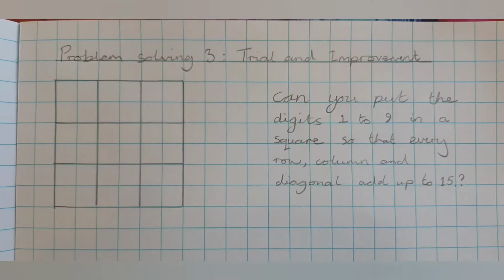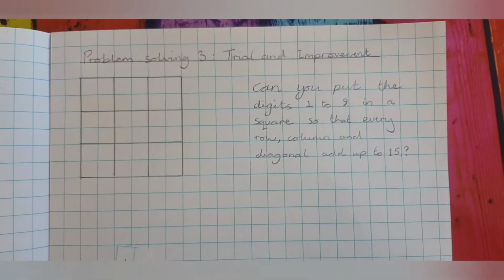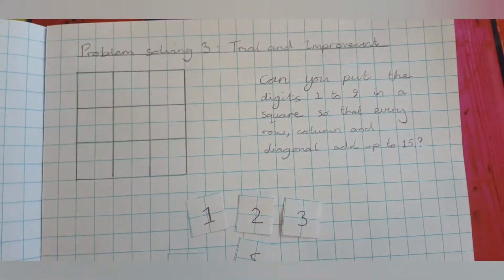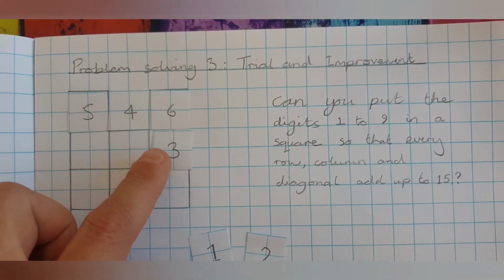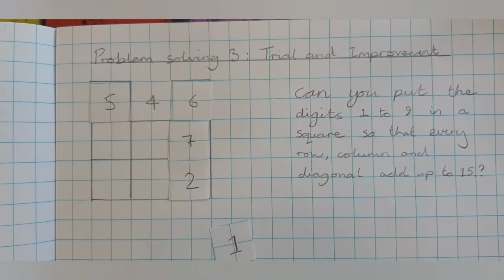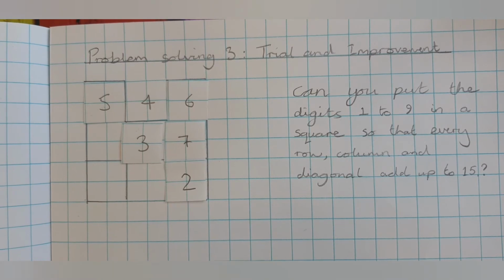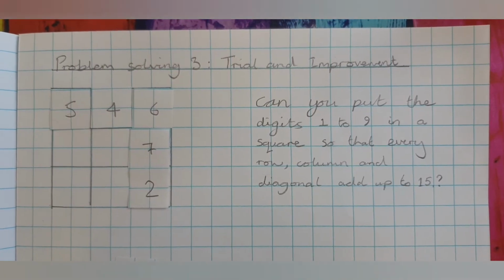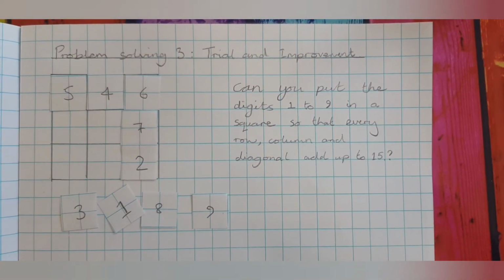Fun Problem Solving Activity 3: Trial and Improvement